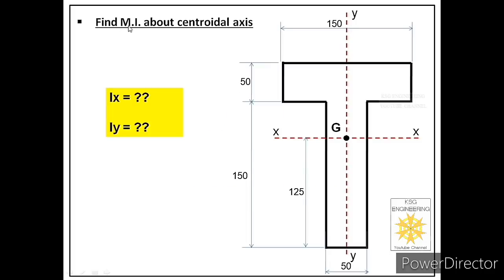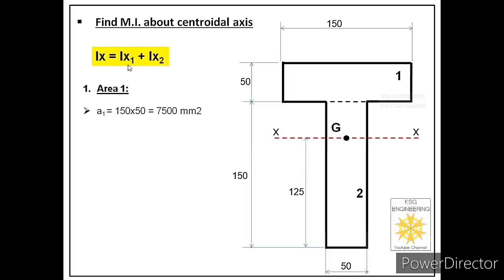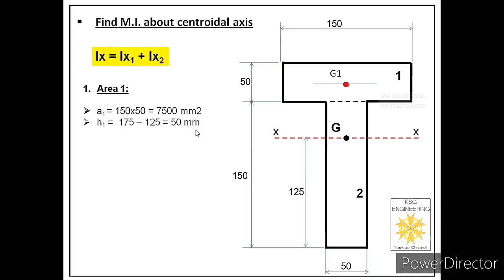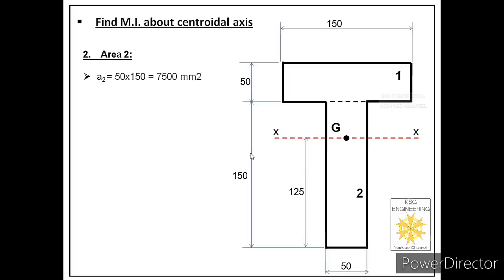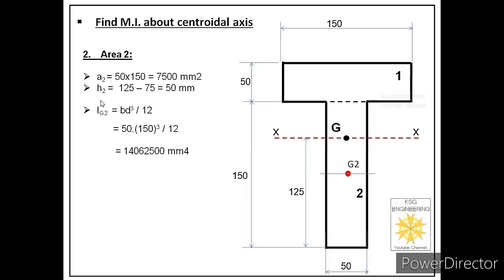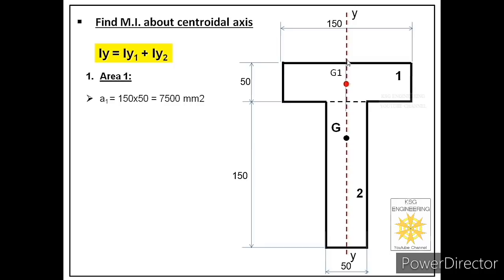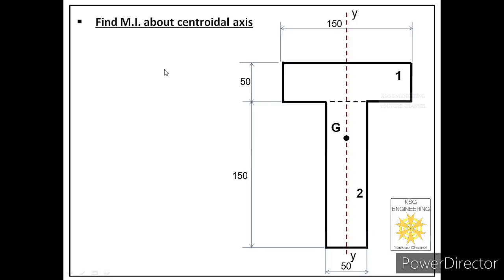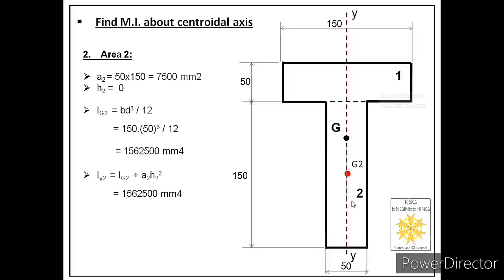numericals on moment of inertia | moment of inertia engineering mechanics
numericals on moment of inertia
Moment of Inertia | T Section | Problem 2 | Engineering Mechanics | 10.3